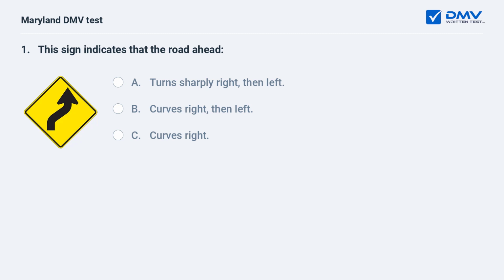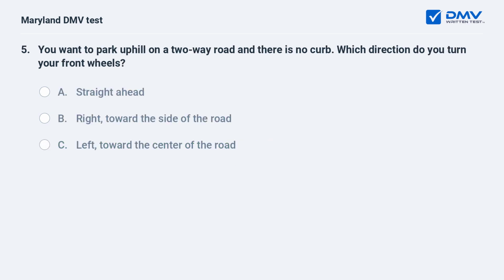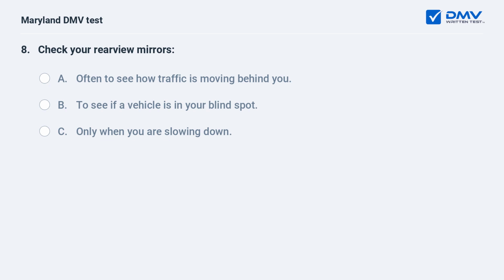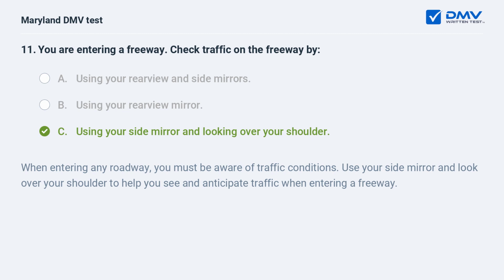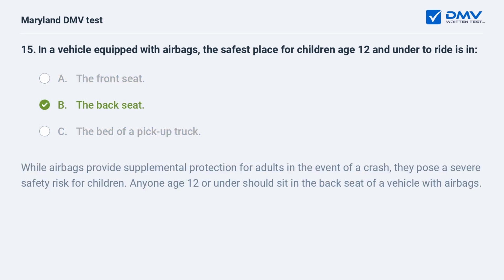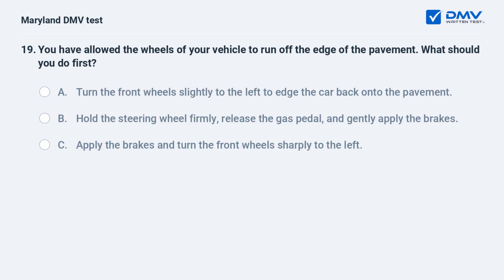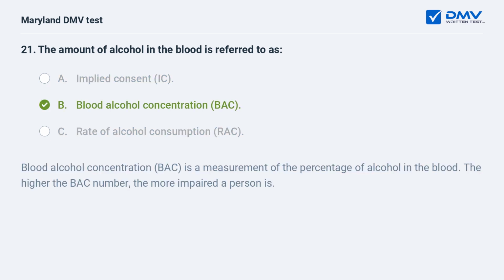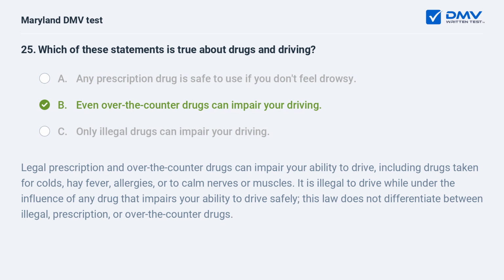2025 Maryland BMV Written Test: Practice 25 Questions to Pass on Your First Try! Test 1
Are you ready for your 2025 Maryland DMV Written Test? Practice with these real DMV questions and answers to pass on your first try! ✅ 100% Free. ✅ 99% Success Rate.
Introduction: 00:00
Question 1:  00:15
Question 2:  00:34
Question 3:  01:09
Question 4:  01:47
Question 5:  02:26
Question 6:  02:55
Question 7:  03:41
Question 8:  04:12
Question 9:  04:38
Question 10:  05:07
Question 11:  05:44
Question 12:  06:15
Question 13:  06:55
Question 14:  07:23
Question 15:  07:56
Question 16:  08:24
Question 17:  08:53
Question 18:  09:38
Question 19:  10:16
Question 20:  11:08
Question 21:  11:49
Question 22:  12:18
Question 23:  12:50
Question 24:  13:20
Question 25:  13:47